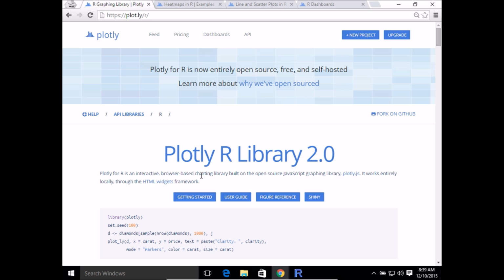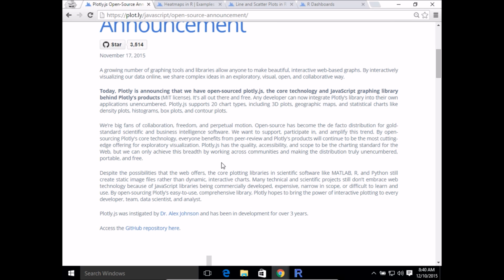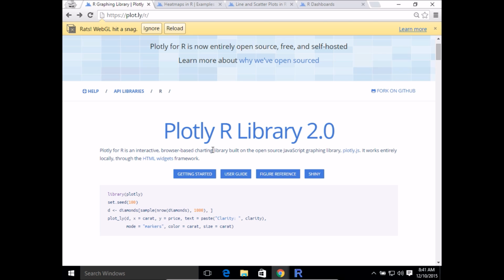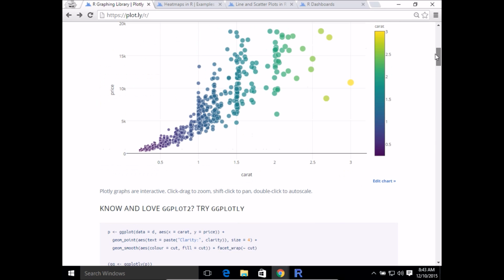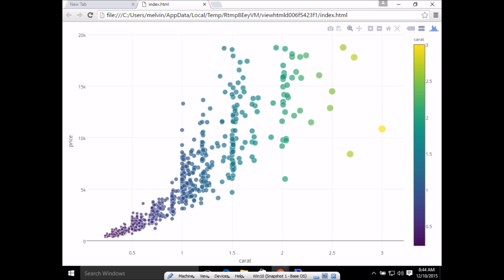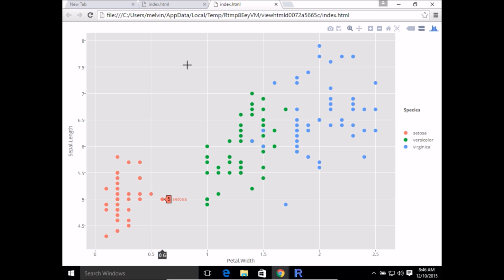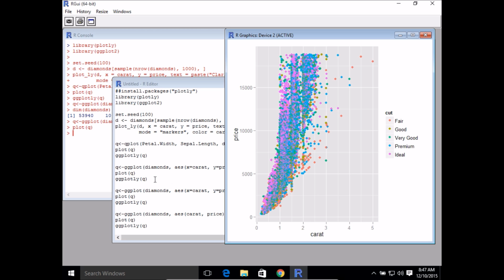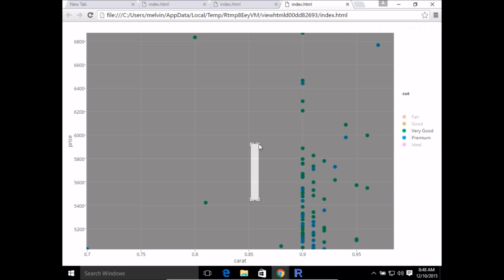Plotly using R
Overview of Plotly 2.0 in R. Demo covers running simple examples of Plotly from R and then covers how you use your existing code/calls to ggplot2 functions and render it using Plotly